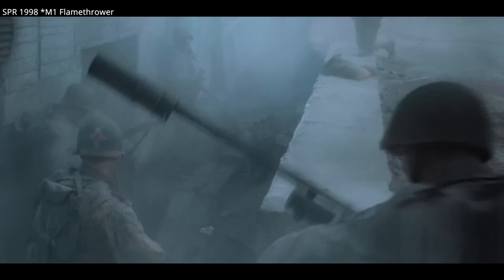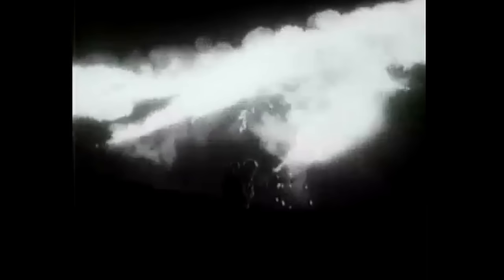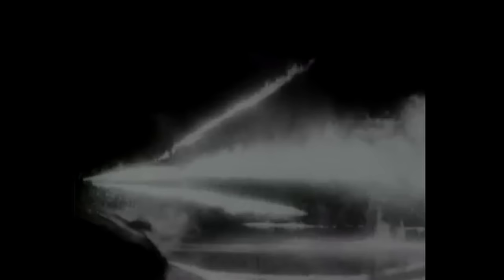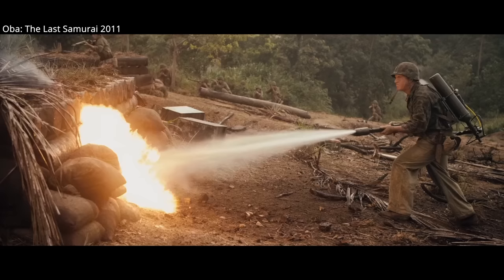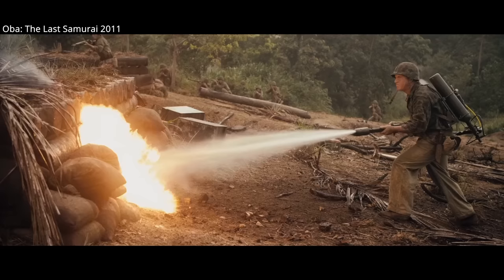M2 Flamethrower - In The Movies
An overview of the M2 Flamethrower and other flamethrowers as seen in the movies.

Movies/Games Featured:

Missing in Action 2 1985
Flags of our Fathers 2008
The Thing 1982
The Simpsons (Series)
Saving Private Ryan 1998
Once upon a time in Hollywood 2019
The Lost Battalion 2001
Tolkien 2019
Oba: The last Samurai 2011
The Pacific 2010
Hell is for Heroes 1962
Reptillicus 1961
Them! 1954
It Came from Beneath the Sea 1955
The Deer Hunter 1978
Hacksaw Ridge 2016
Captain America 2011
Windtalkers 2002
Fortress of War 2010
Montezuma 1951
Watchmen 2009
Commando 1985
The Doll Squad 1973
Pasha 1968